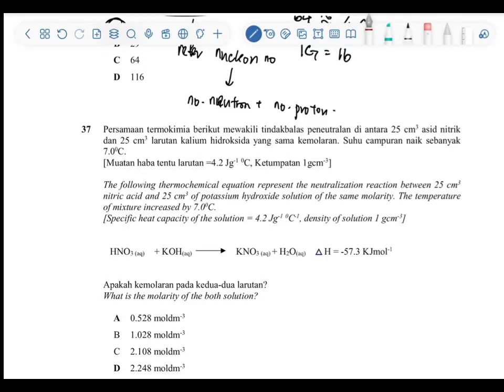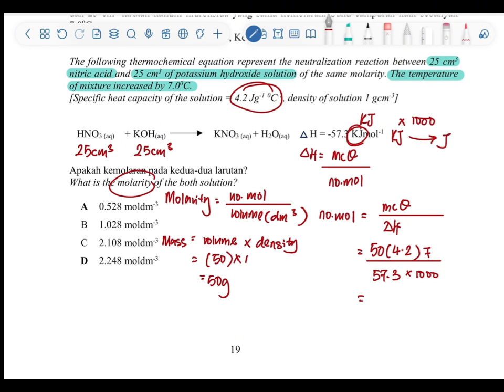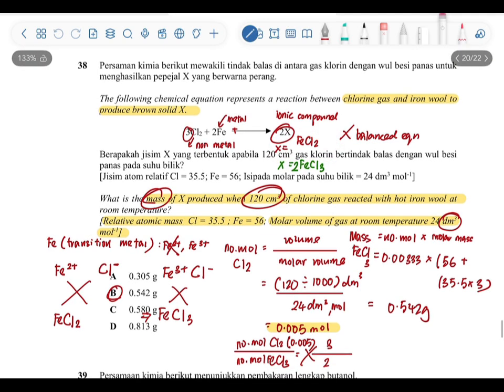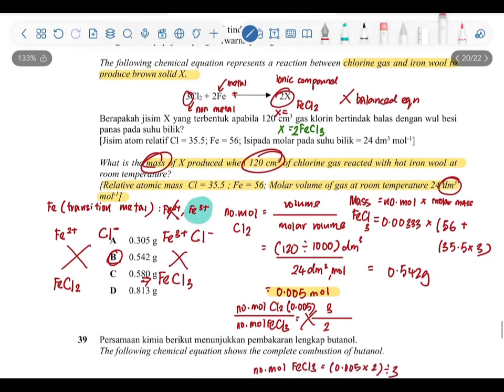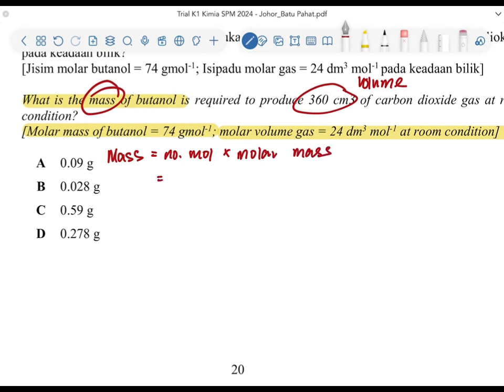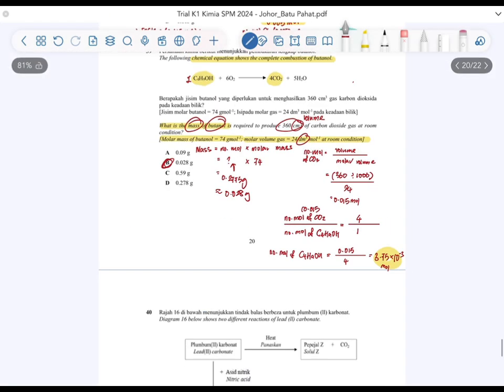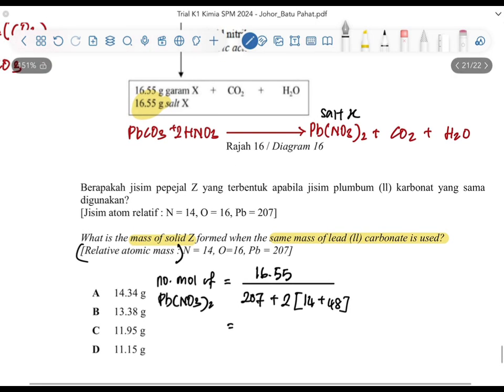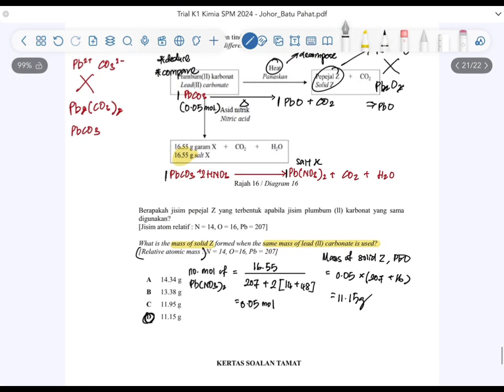4 Important Chemistry Calculations Must Learn KBAT {2024 Chemistry Trial Paper 1 [Johor]}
This is the important calculation questions that you must know and master.

Highly possible to come out in SPM

Welcome to this discussion video where we will be discussing Chemistry Trial Paper 1 from Johor, Batu Pahat.
You may drop any comments related to chemistry here.
Let’s learn together. Enjoy watching!

I had divided the discussion into several parts as I think if I made it into a whole complete video it will be very boring :(

Below are the related link for more discussion of the paper.